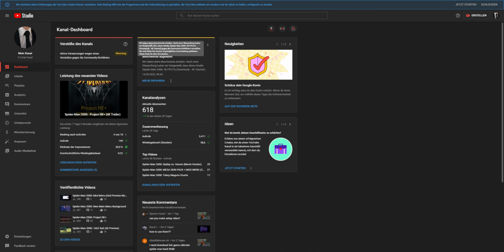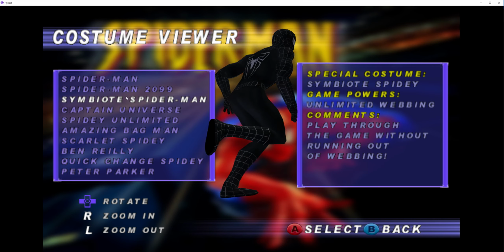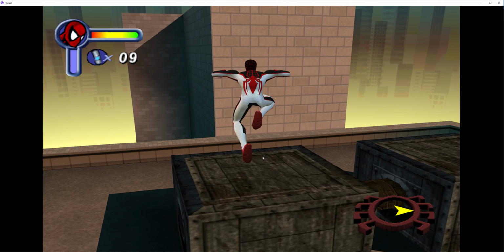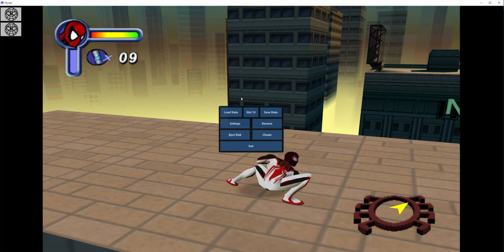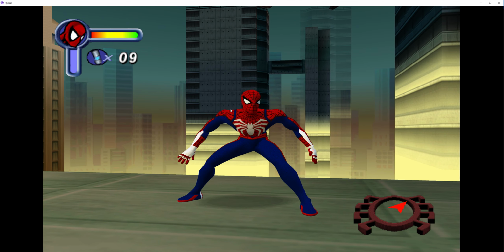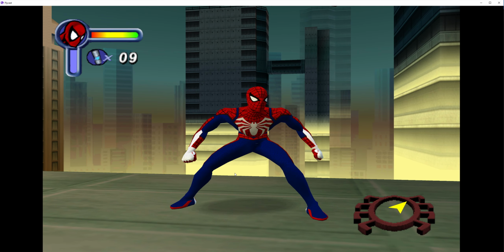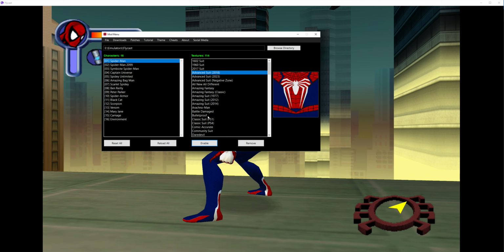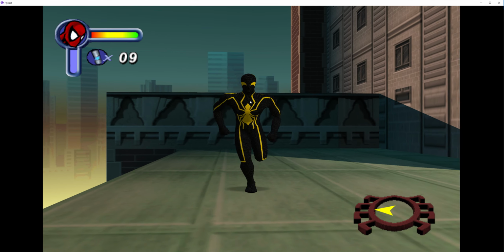Spider-Man 2000: Channel Update + YouTube Strike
you can already tell by my voice that i am literally tired due to my real life work but nevertheless i found it very appropriate to upload an update video with my own real voice. :P

enjoy the rest of your day and stay safe, guys :D